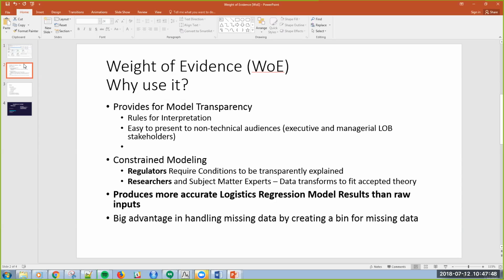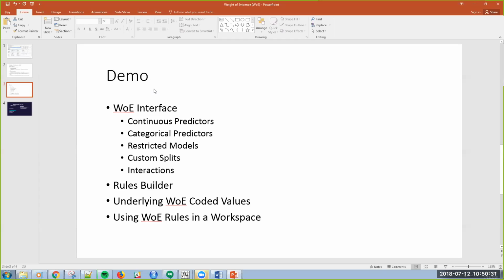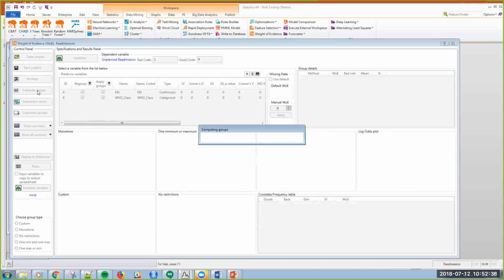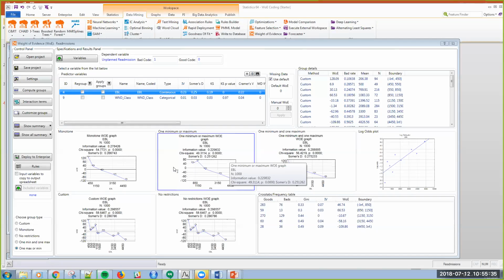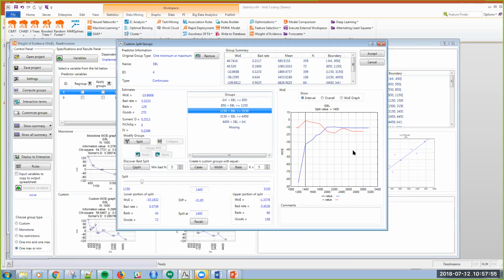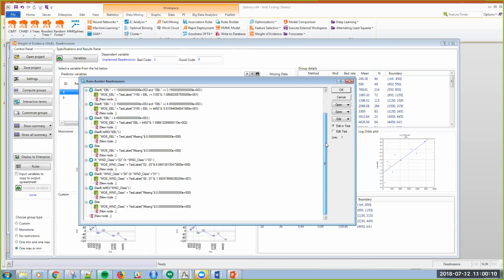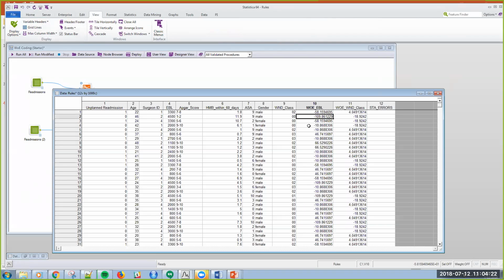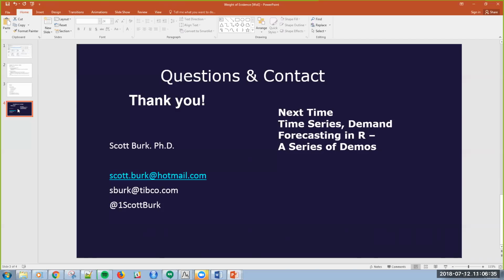Predicting Hospital SSIs, Part III – Weight of Evidence (PREVENT Black-Box Models)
Transparent, not Black-Box Machine Learning (ML) to reduce hospital readmission.  This video highlights predictive analytics / weight of evidence and rules creation and scoring of new patients.  It covers a hands-on demonstration of creating WoE scores and rules in  workflows for surgical site infections.  If you are interested in machine learning  or AI and want to create transparent machine learning models that improve healthcare you should watch this video.